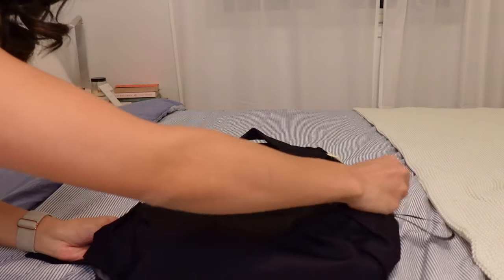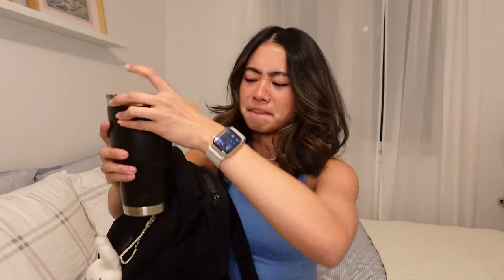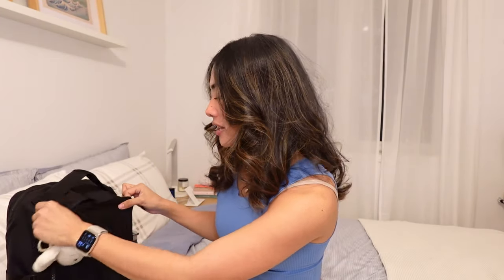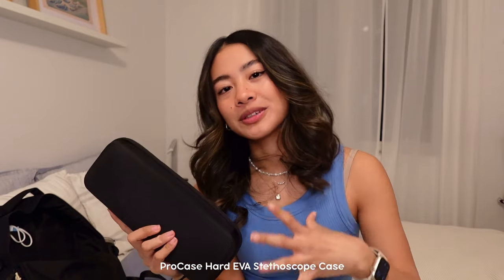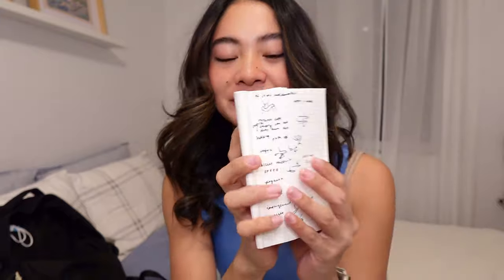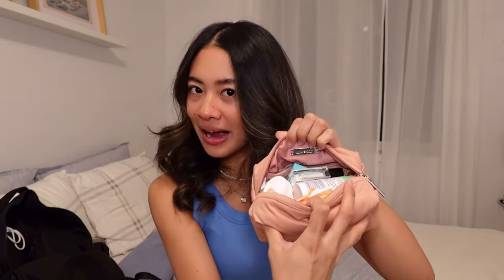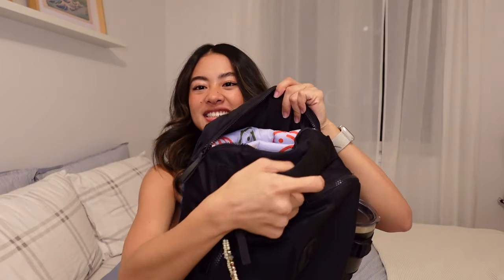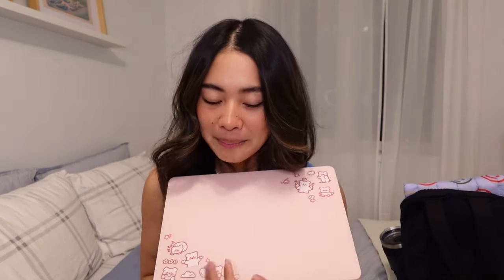what's in my backpack 2023 🌸🍒 med school essentials!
Howdy my lovely friends, hope you’re all doing well! This week, I am so excited to share my backpack and all of its contents :) I’ve been going to school for a while now (and I’ve still got a long way to go) but over the years, I’ve been refining the contents of my bag and paring it down to my absolute essentials. From my charger wire case to my essentials pouch, I hope this gives you some inspo for your own backpack! I would also love love to hear what you carry in your bag for school so please drop them in the comments below!

🌸 Charger case
🌸 Stethoscope case

📹 Video chapters:
00:00 - Intro
00:56 - About the backpack
01:31 - Side pocket
02:09 - Front pocket
03:07 - Main pocket
09:06 - Back pocket
10:53 - Conclusion